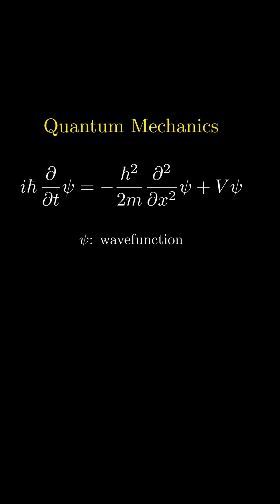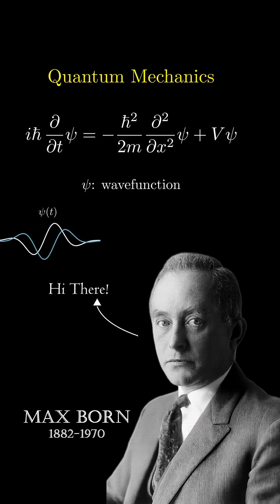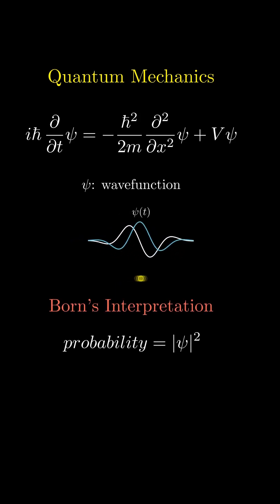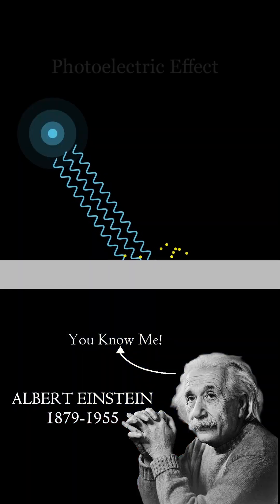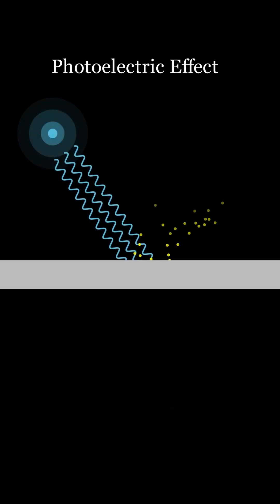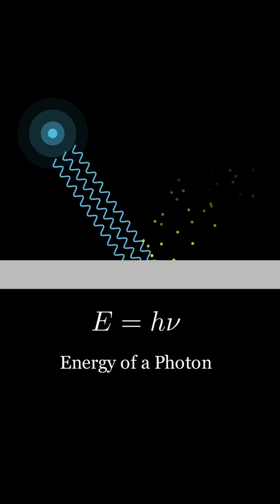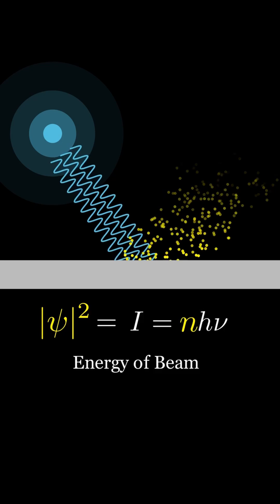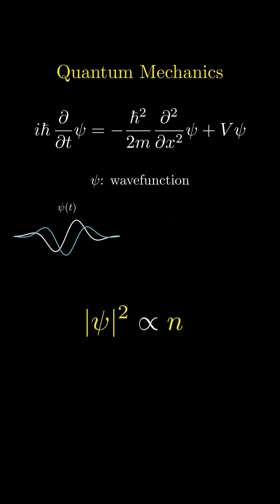Inspiration behind Born Rule & Schrodinger Equation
What is the Inspiration behind the Born's Probabilistic Interpretation of Quantum Mechanics. And how does it provide a crucial cornerstone to the Schrodinger Equation.